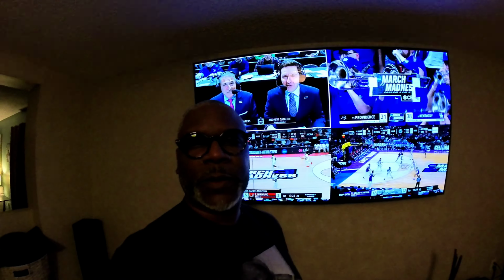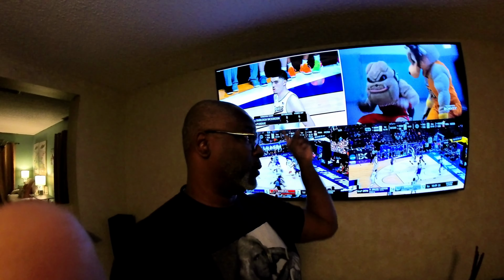awesome new MultiView option. 4 streams, 1 screen!!!